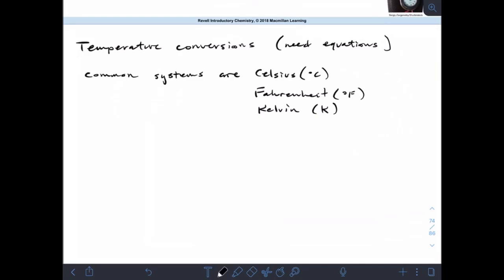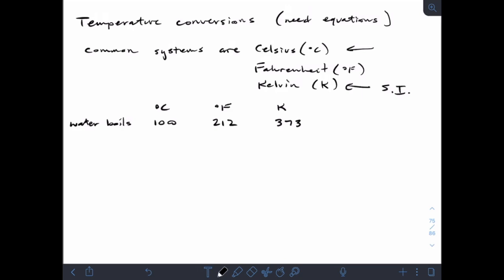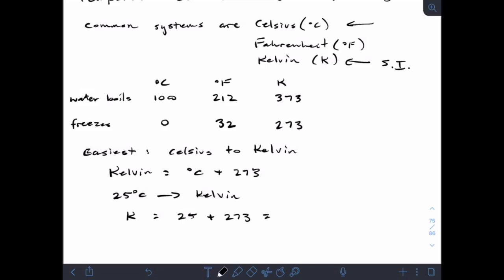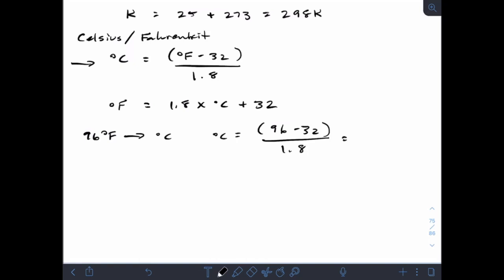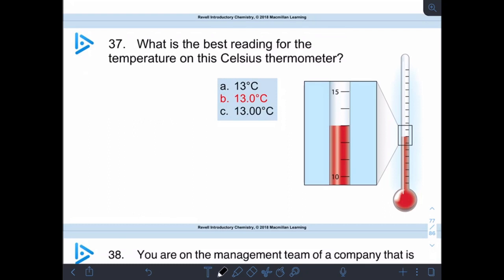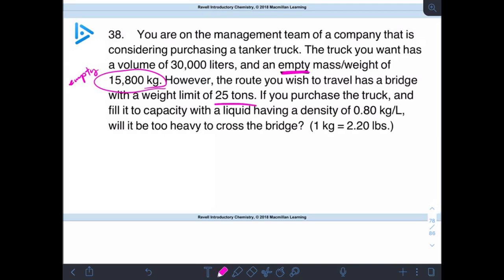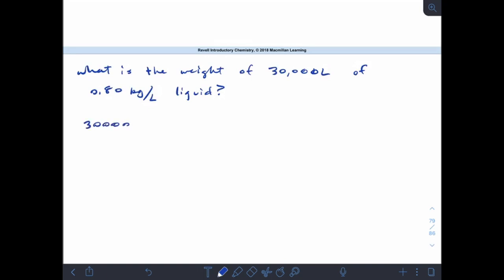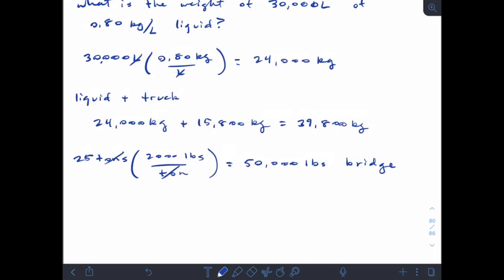Chem101 Ch 2 lecture video 7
Temperature conversions